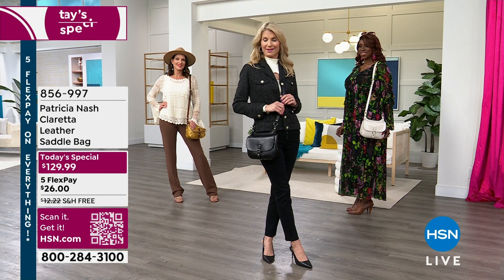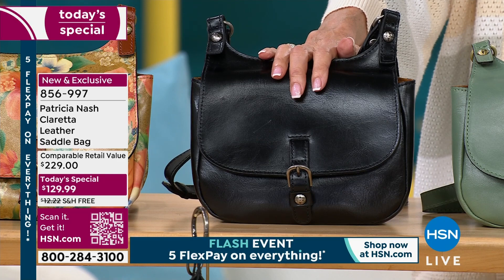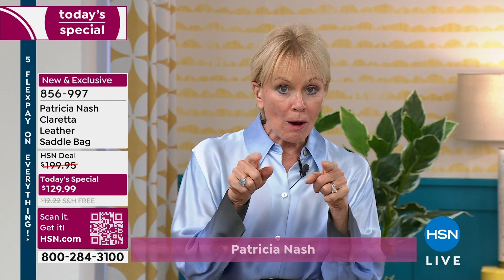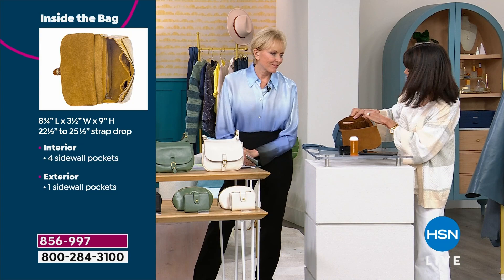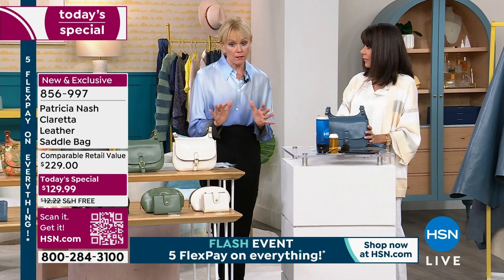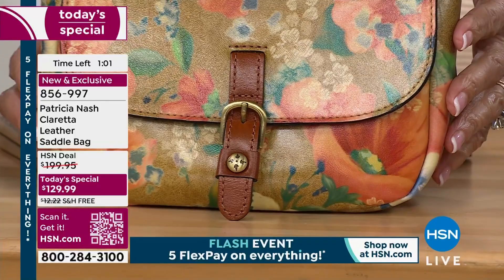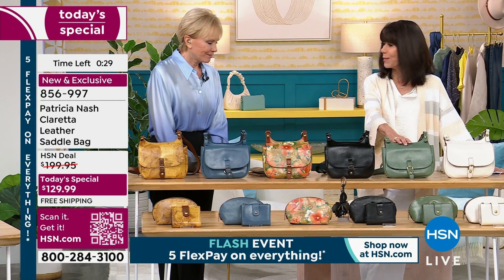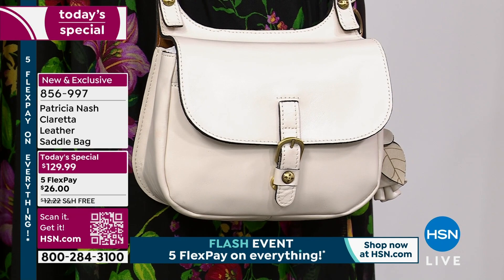Patricia Nash Claretta Leather Saddle Bag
This sophisticated saddle handbag features a foldover flap top that secures with a magnetic snap closure. Thoughtful touches  like the signature metal ring and tassel, roomy main internal compartment and adjustable strap  make it the bag you'll carry for years to come.